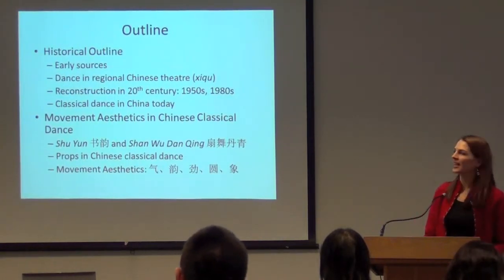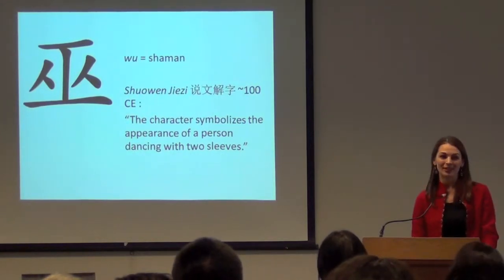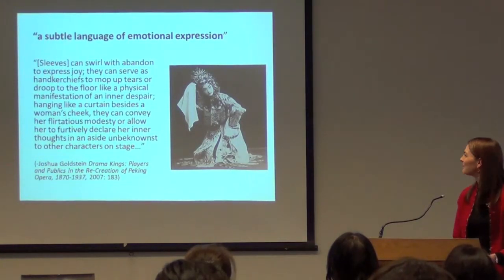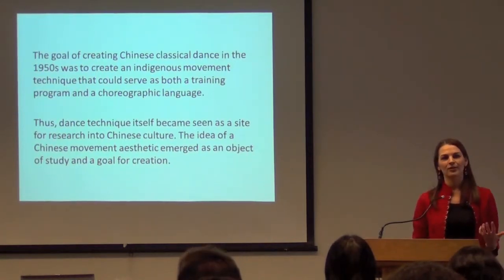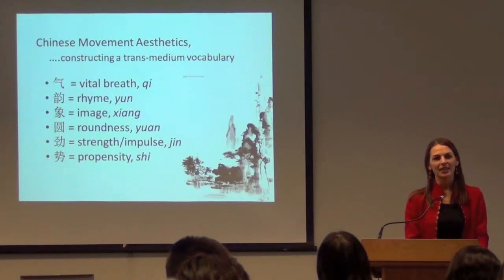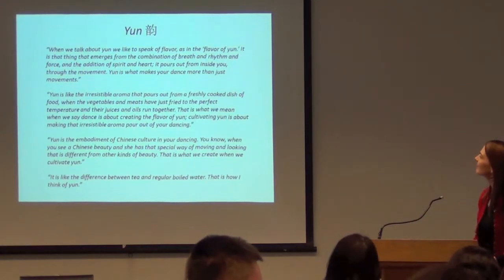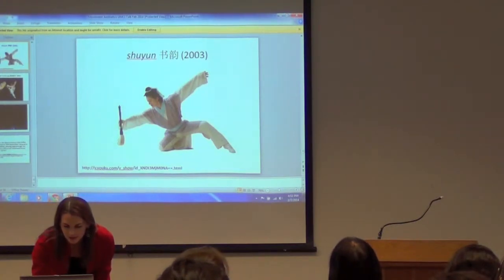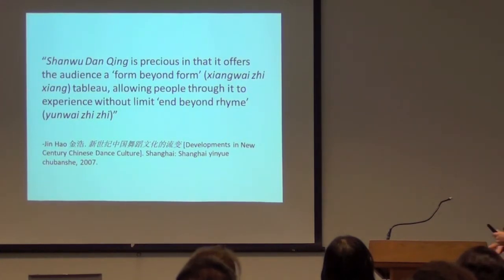Movement Aesthetics in Chinese Classical Sword and Water Sleeve Dance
This is the opening event for a two-week Chinese Dance residency with Guest Artists from the Beijing Dance Academy Shao Weiqiu and Zhang Jun, two of China's foremost experts in Chinese classical sword and water sleeve dance. In this lecture, UM faculty Emily Wilcox introduces the history and aesthetic features of Chinese classical sword and water sleeve dance.

Emily Wilcox is Assistant Professor of modern Chinese studies in the Department of Asian Languages and Cultures at the University of Michigan. Her research focuses on modern Chinese dance and performance culture. Her essays and articles have appeared in Asian Theatre Journal, Journal of the Anthropological Study of Human Movement, The Routledge Encyclopedia of Modernism and other venues. She is currently writing a book on dance and the ongoing construction of a national culture in China since the twentieth century.